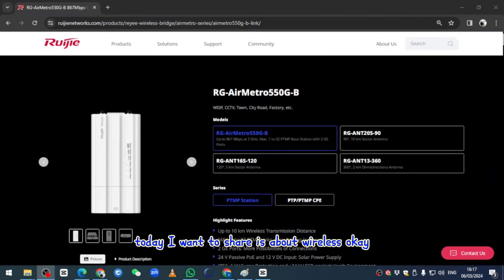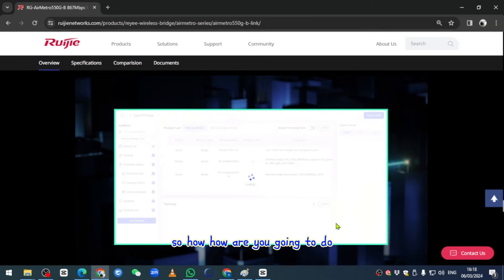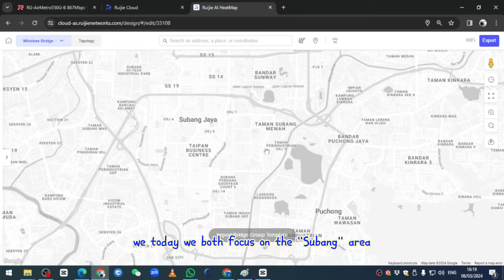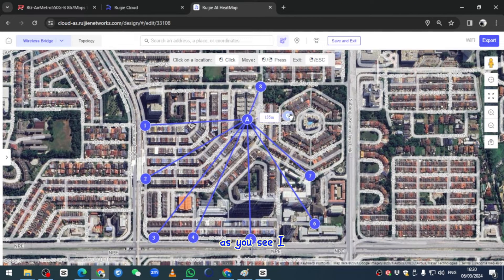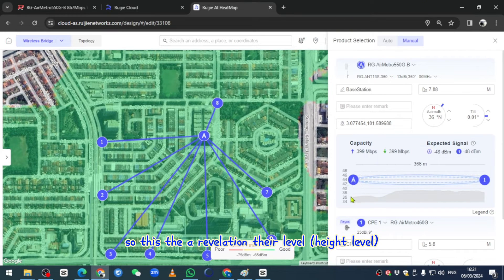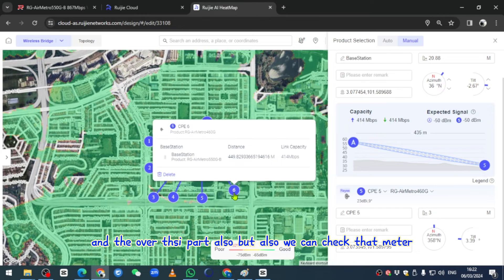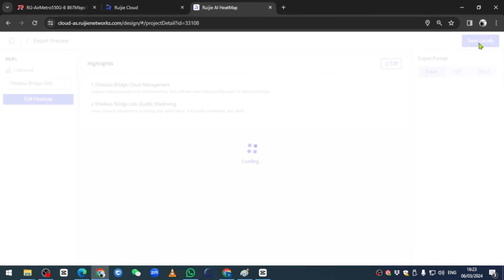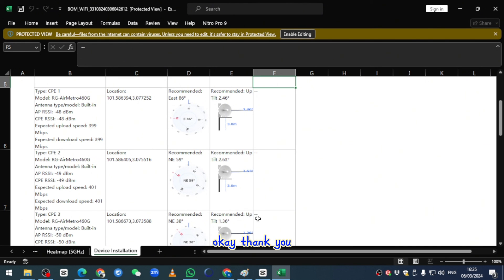Ruijie: How to use WiFi Bridge Heatmap placement Base Station & CPE in Ruijie Cloud under the map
This video have done some introduce on AirMetro + Ruijie Cloud WiFI Bridge HeatMap

Hope this video can help more and more people.

0:03 Introduction Air Metro
1:12 Login to Ruijie Cloud
1:37 Heatmap WiFi Bridge
2:30 Placing Base Station + CPE
3:15 Further mofification of product model
5:22 Add another CPE Solution
6:05 Generate report + Export the report